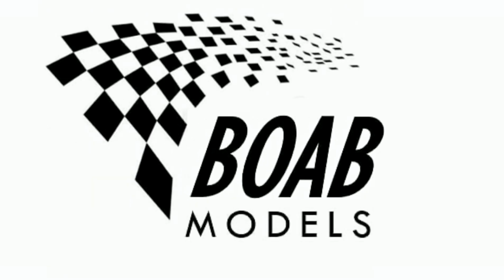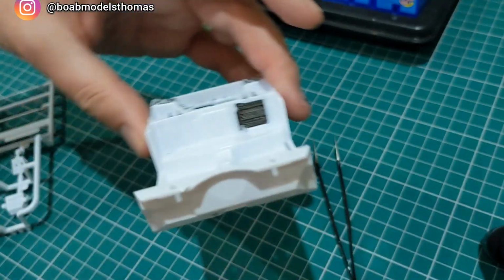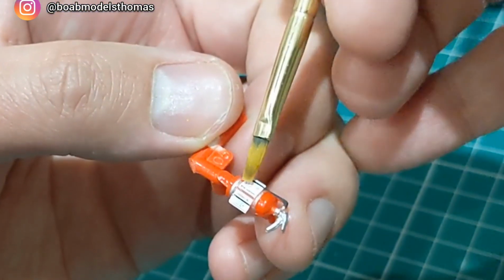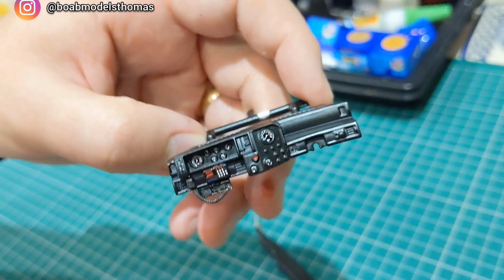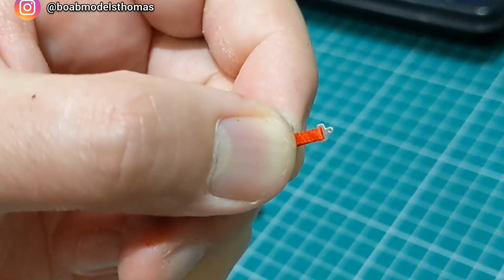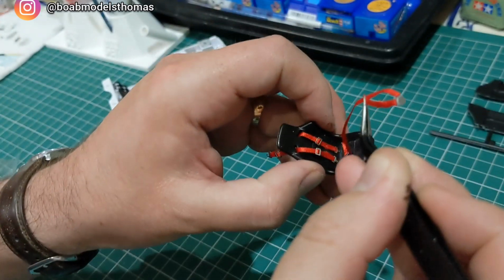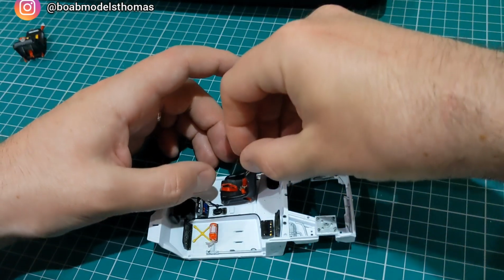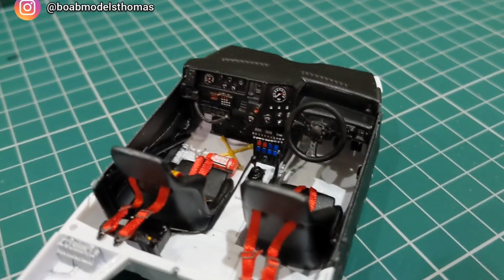MG Metro 6R4 Group B - Part 3- Building the Belkits 1/24 model kit - interior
This is the third part of the Belkits MG Metro 6R4 build. This car was built by the Austin Rover group (British Leyland) to meet the Group B specifications in the World Rally championship. The model was made in 1/24 scale by Belkits - this is the Computervision 1986 Monte Carlo Rallye version.

Created for the short lived Group B rally category, the 4WD mid engined MG Metro 6R4 of 1984 (standing for 6-cylinder, Rear engine, 4-wheel-drive) was a world away from the best selling city car to which it bore only a superficial cosmetic resemblance. The competition car effectively only shared the name of the production Metro as it featured a mid-mounted engine with four wheel drive transmission enclosed within a semi-monocoque seam-welded tubular chassis. The development of this vehicle had been entrusted to Williams Grand Prix Engineering.

0:00 Intro
0:17 interior tub painting
0:55 adding small parts
3:55 Dashboard
5:36 Seats and seatbelts
8:46 finishing touches

Royal and Langnickel synthetic brushes - Also available at British high street shop, The Works

Tamiya TS Spray paints

Mr. Super Clear gloss clear coat

Microscale industries – Micro Set and Micro Sol decal solutions

Photo etch buckles, straps and decals - GeminiModelCars

1mm thick multi-colour felt